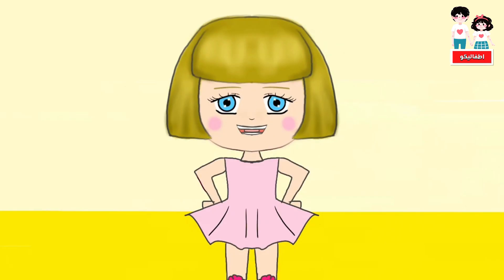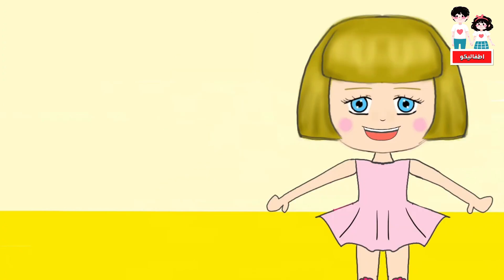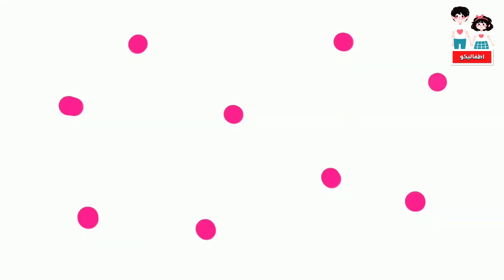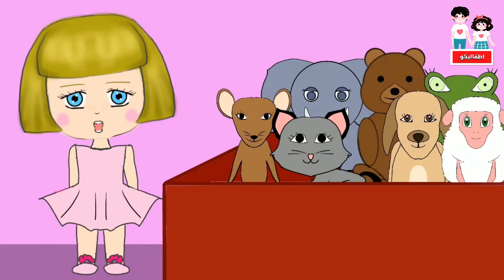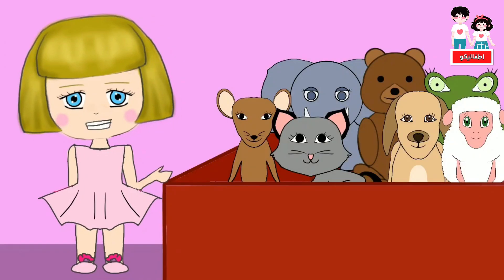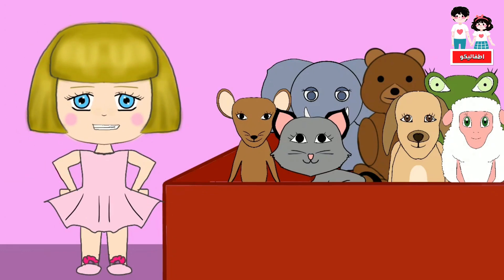animals name and sound | animation| animal sound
Wild animals name and sound | animation |  Kids learn about Animal Noises | animal sound

Guess the sound of roaring ..  play with your children while they learn about the creatures of the wild.

bee / buzz
bee / buzz
A bee makes a buzz sound.

cat / meow
cat / meow
A cat makes a meow sound.

rooster / cock-a-doodle-doo
rooster / cock-a-doodle-doo.
A rooster makes a cock-a-doodle-doo sound.

cow / moo
cow / moo
A cow makes a moo sound.

dog / woof
dog / woof
A dog makes a woof sound.

duck / quack
duck / quack
A duck makes a quack sound.

frog / ribbit
frog / ribbit
A frog makes a ribbit sound.

horse / neigh
horse / neigh
A horse makes a neigh sound.

lion / roar

lion / roar
A lion makes a roar sound.

mouse / squeak
mouse / squeak
A mouse makes a squeak sound.

pig / oink
pig / oink
A pig makes an oink sound.

pigeon / coo
pigeon / coo
A pigeon makes a coo sound.

sheep / baa
sheep / baa
A sheep makes a baa sound.

snake / hiss
snake / hiss
A snake makes a hiss sound.

tiger / grrrr
tiger / grrrr

مرحبا بكم في قناة اطفاليكو .. لا تنسو دعمنا بالاشتراك في القناة

الأطفال زينة الحياة الدنيا تسر الفؤاد مشاهدتهم ، وتقر العين رؤيتهم ،
وتبتهج النفس بمحادثتهم ، هم شباب الغد الذي تنعقد عليهم آمال المستقبل.
ولهذا أصبح الطفل محور اهتمام العالم أجمع .. والطفولة من اجمل مراحل
العمر .. فيها يُرسخ المجد جذوره ... وتُثبت المفاهيم السليمة قواعدها ...
لذلك ،،،
لابد ان نتعاون ونتحد ونقدم كل ما هو مفيد لتنشئة شباب صالح يصلح به امرالدين والدنيا
نتمني من الله أن تنال هذه الصفحه إعجابكم ونحتسب أجر كل ما نقل فيها عند الله سبحانه وتعالي.